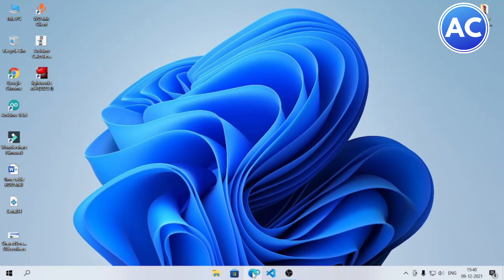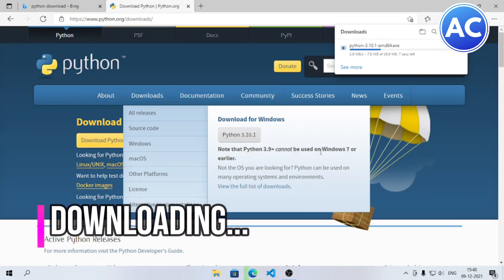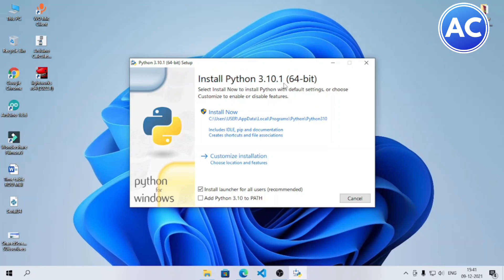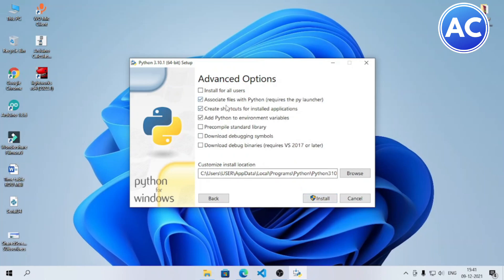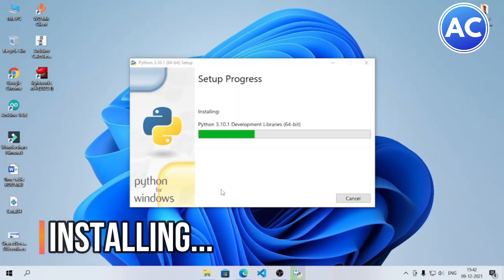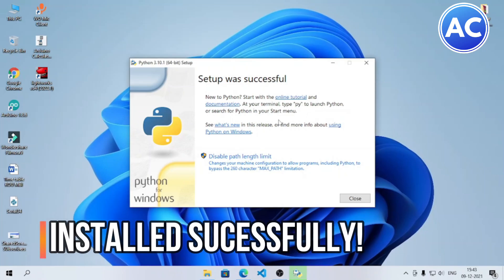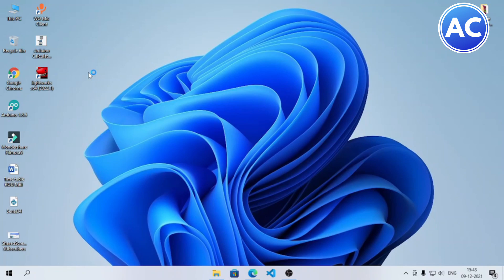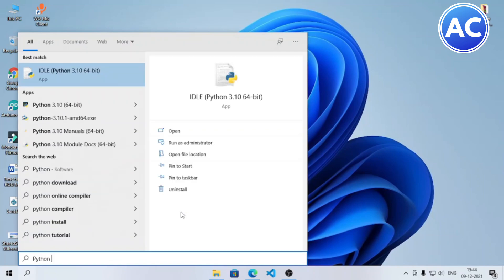How to install Python 3.10.0 on Windows 8/8.1/10/11 | in 4K🔥🔥🔥 | Very easy Method | Abhicoder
Hey guys! In this video I have shown you all that how to install Python Version 3.10.0 in your PC. Hope you like it, If any Doubt or help needed!